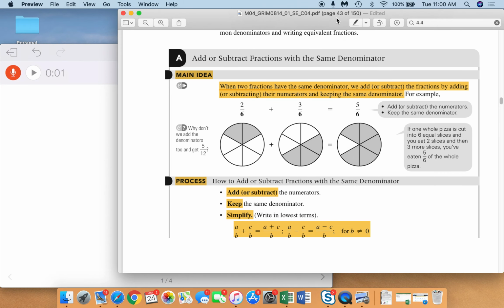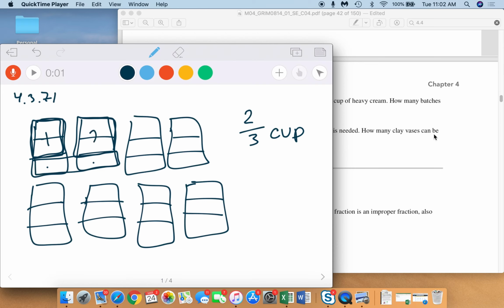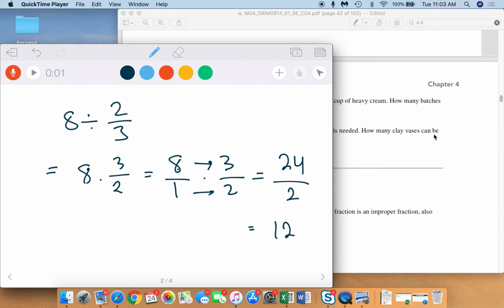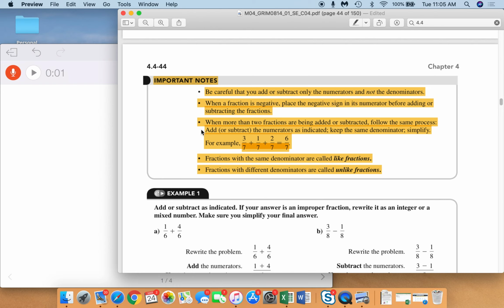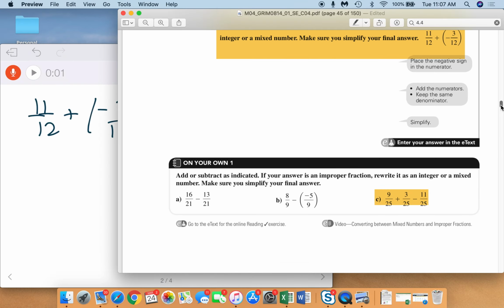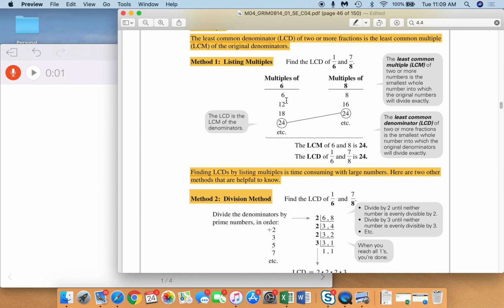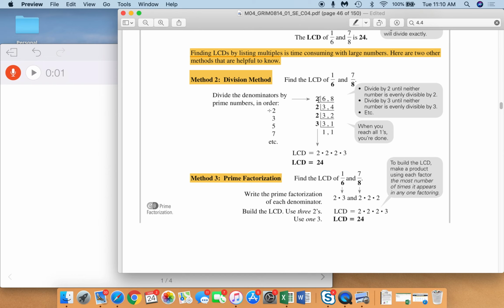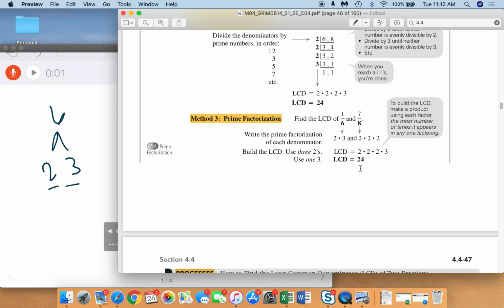MATH0097 Module 8 Part 1 24Mar20